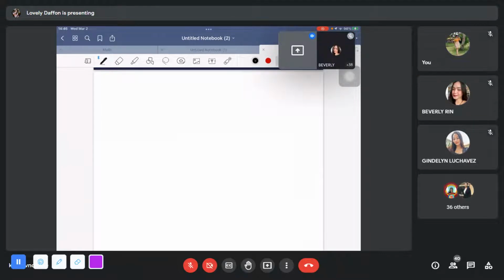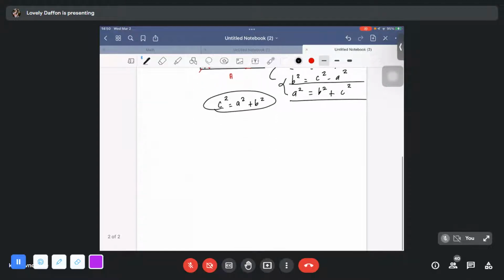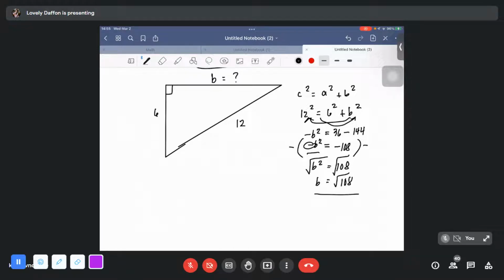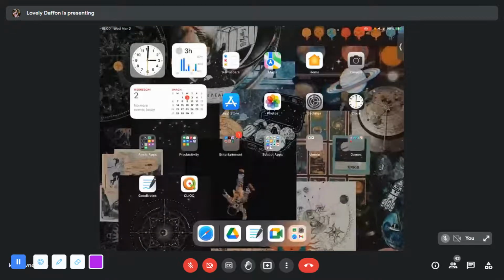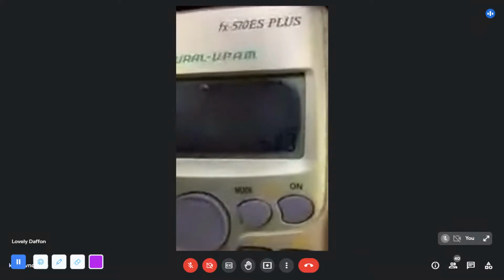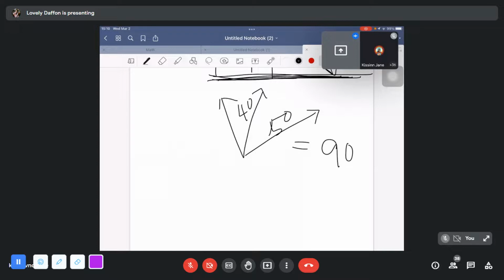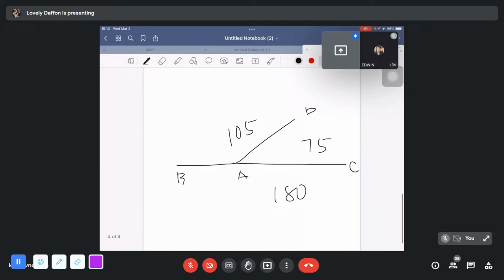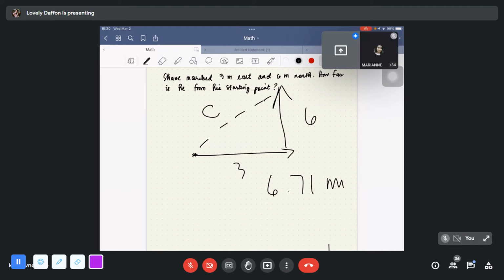EDMT 2_2656_3-2-22